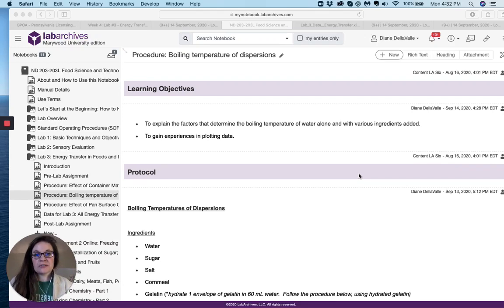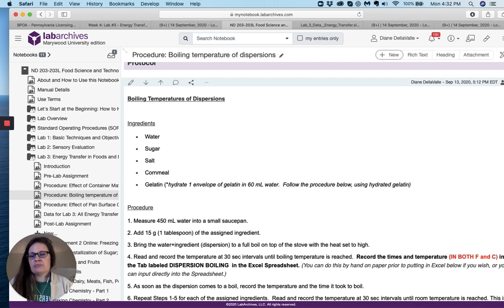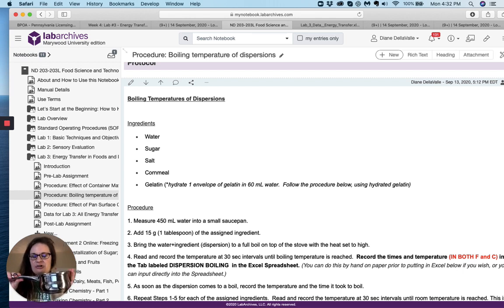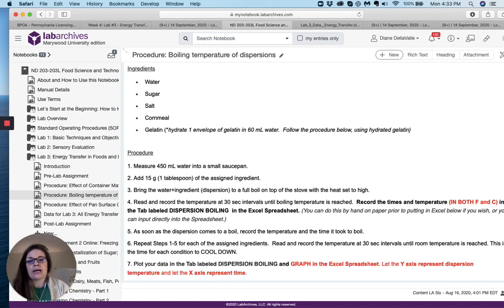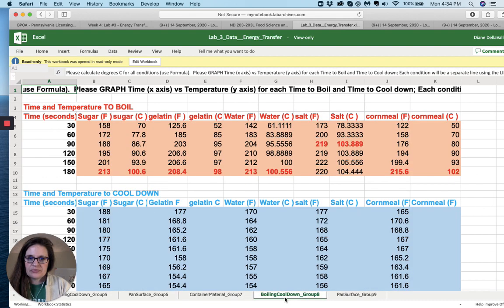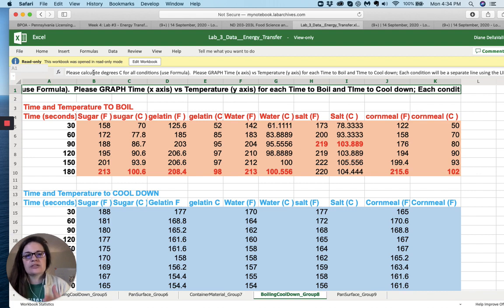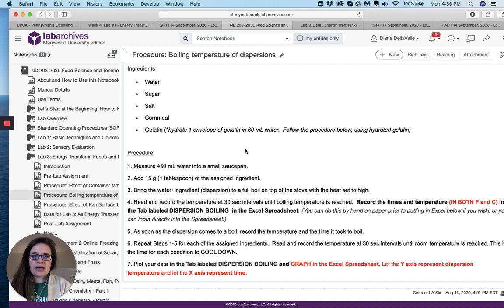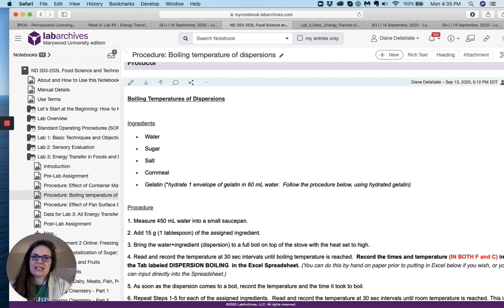Lab 3 Energy Transfer: Boiling and Cooling of Dispersion